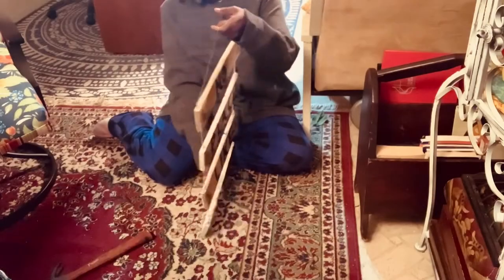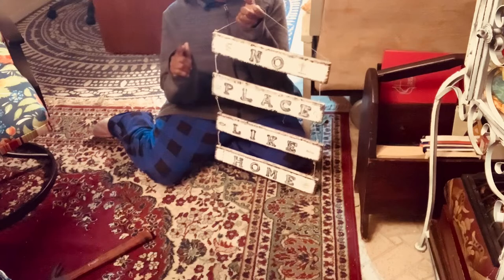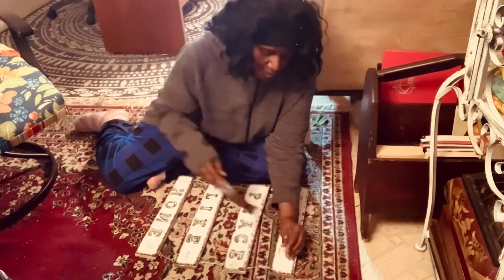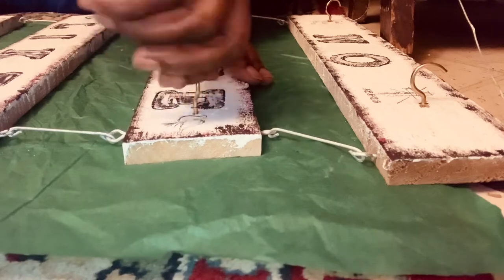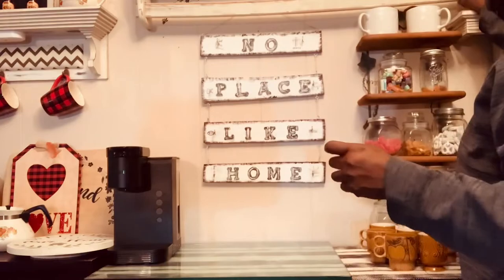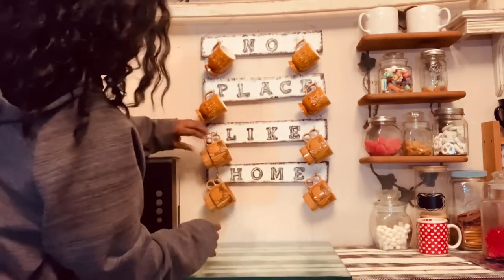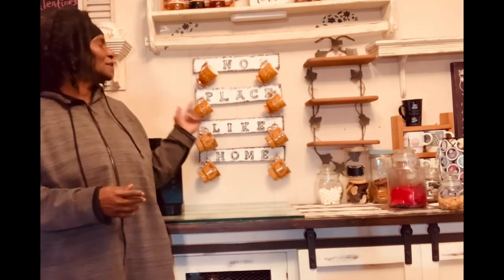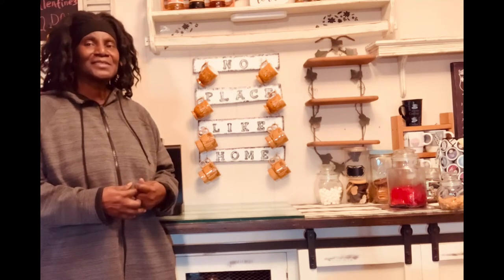DIY Upcycled Coffee Cup Rack For Wall/ Trash To Treasure DIY Farmhouse Decor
Hi Guy!!!

I hope you liked my DIY Upcycled Coffee Cup Rack. I had a lot of fun. This was a simple and easy project to do. This rack can be used for your jeweler.  In your kitchen as Utility￼ tool hanger. I hope your have a awesome day.